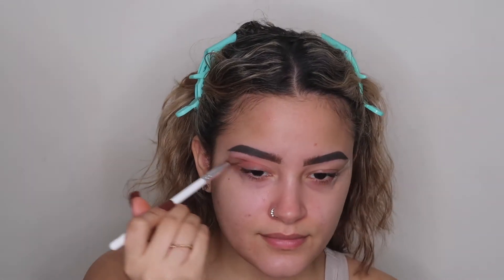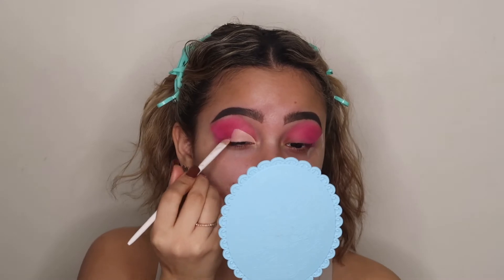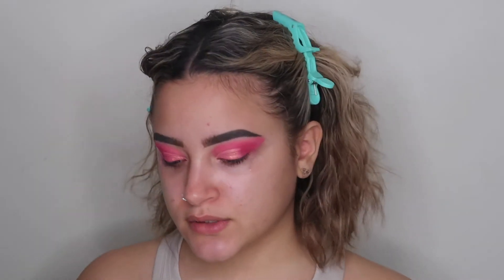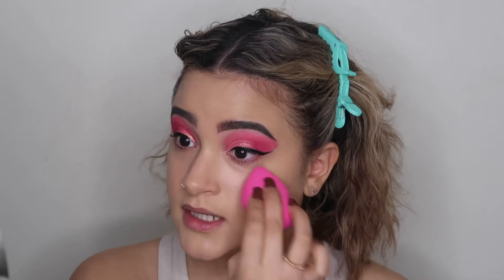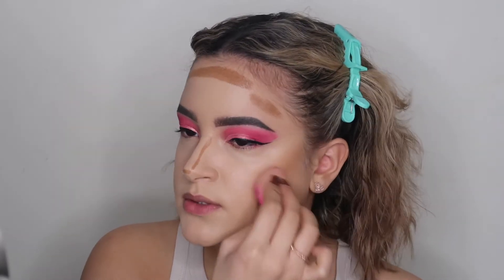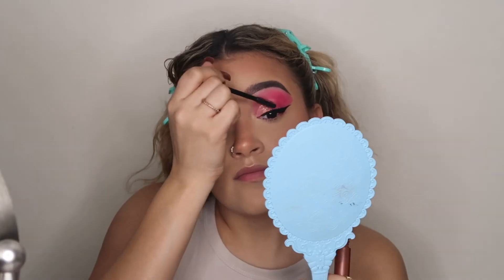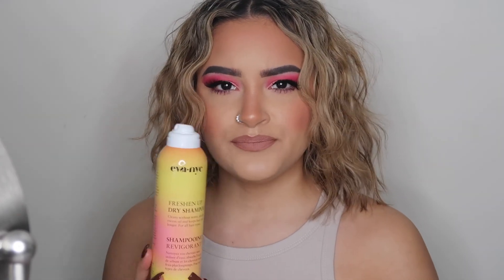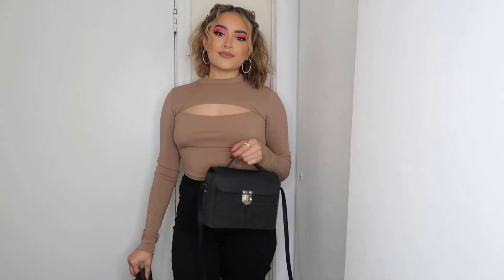VALENTINE'S DAY HAIR, MAKEUP, & OUTFIT IDEAS 2021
HEY GUYS, WELCOME BACK TO THE CHANNEL & HAPPY FEBRUARY!!!
IN TODAY'S VIDEO I'LL BE SHOWING SOME IDEAS FOR THE UPCOMING  VALENTINE'S DAY WITH HAIR, MAKEUP, AND OUTFIT IDEAS💞 HOPE YOU GUYS ENJOYED & DON'T FORGET TO JOIN THE FAM.

3 BARREL CURLING  WAND: